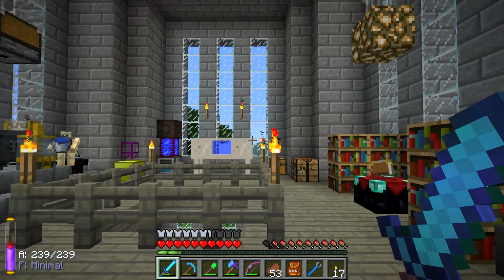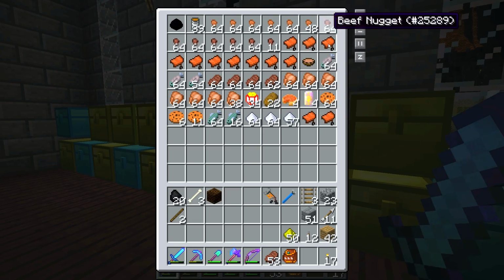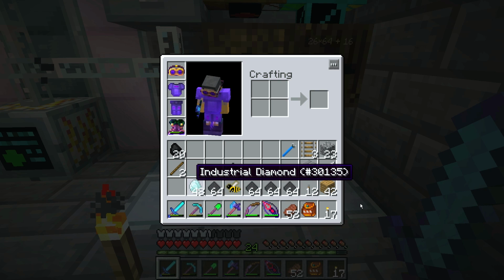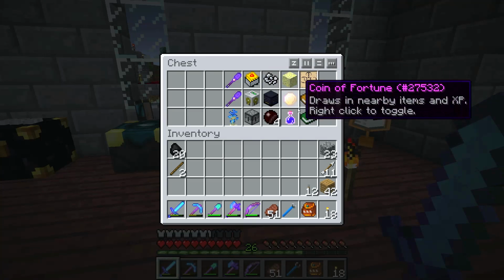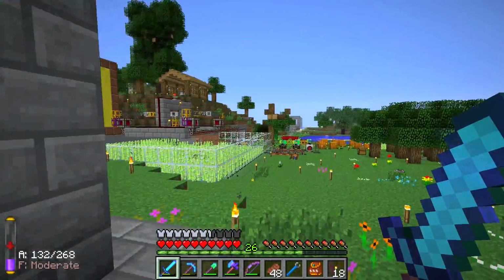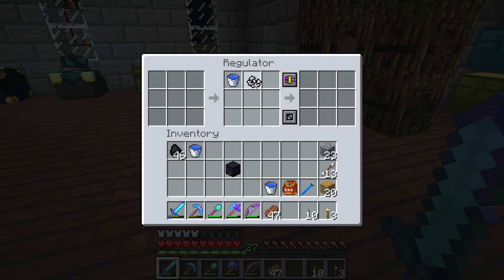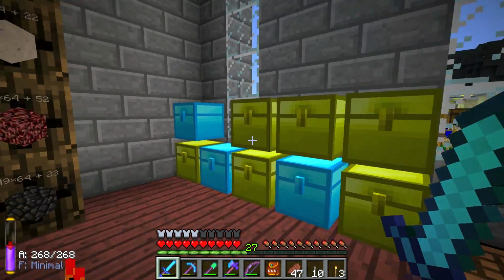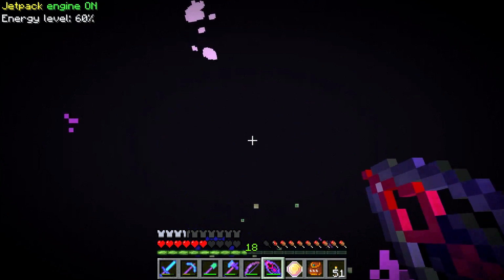Let's Play Feed the Beast - S2 E35: Miscellaneous things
Today we figure out how to use the gravity gun, make one more tweak to our industrial TNT factory, get our oil train running again, and go asteroid mining.

In this series, I play Minecraft with some of the mods provided by Feed the Beast. Feed the Beast is a launcher and a set of mod packs for Minecraft. I'm playing with the Ultimate mod pack, with the following modifications

Disabled mods: ee3, integratedsoundpacks, secretroomsmod, soulshards, voxelcommon, voxelmap, voxelmenu, voxelpacket, voxelplayer